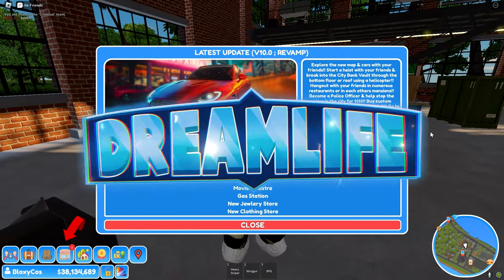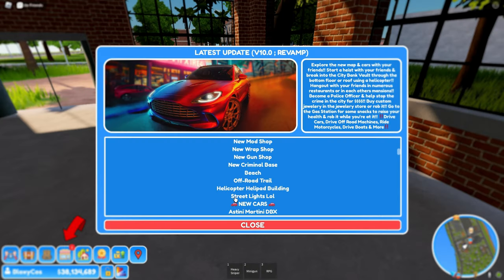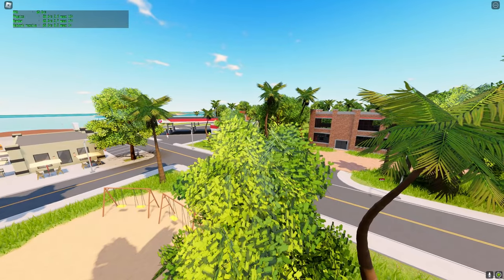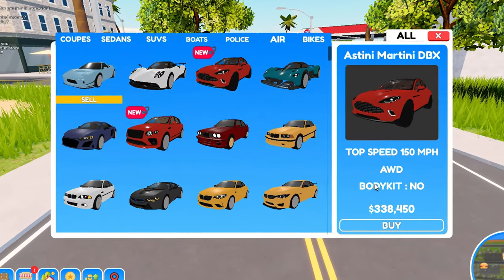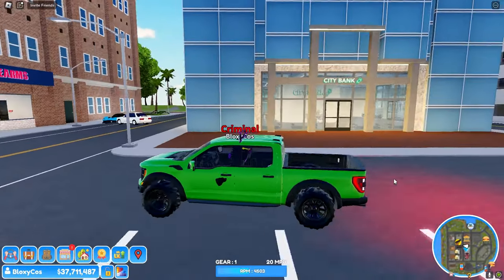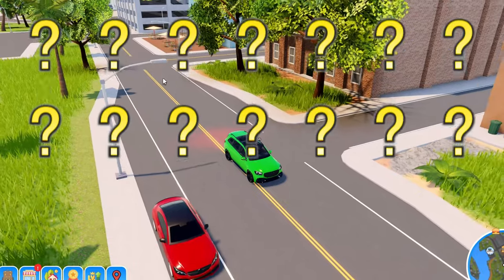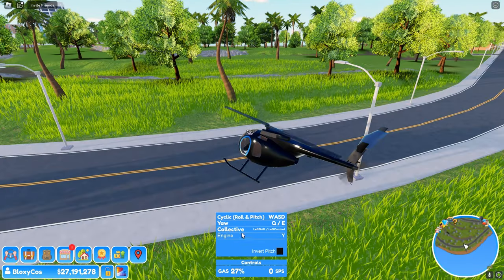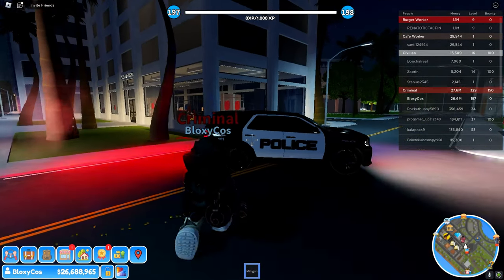New REVAMP Update.. (Roblox Dreamlife)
a whole new map, new cars, new buildings, new everything!